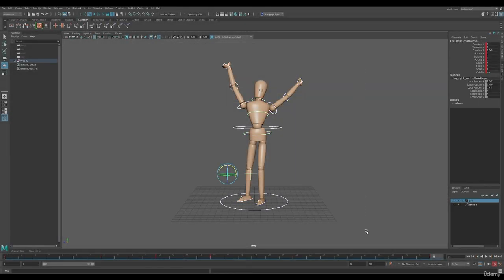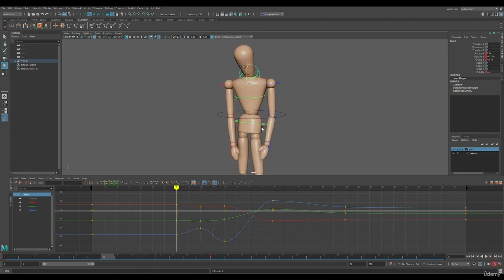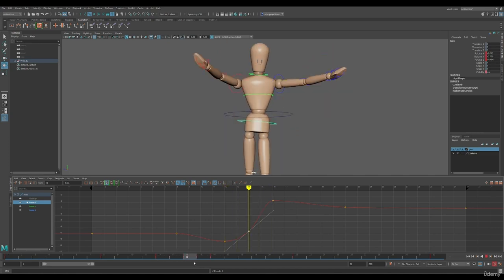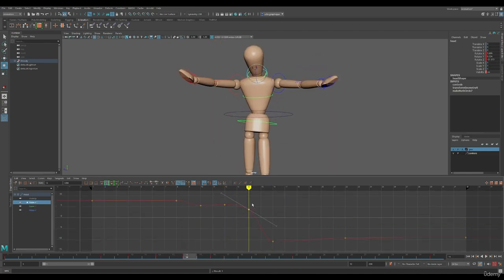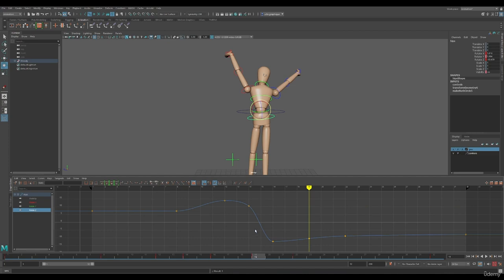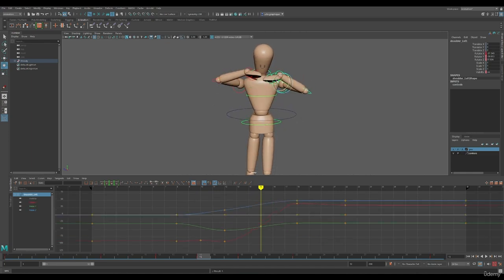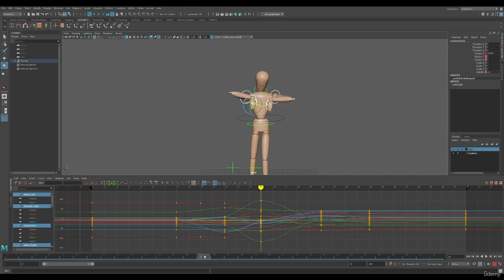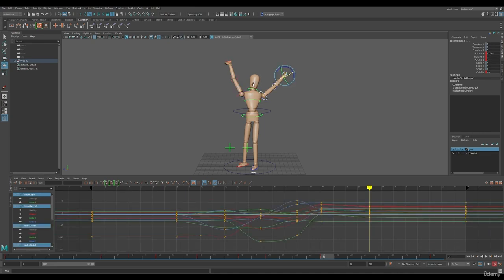30 Mood Change Inbetweens